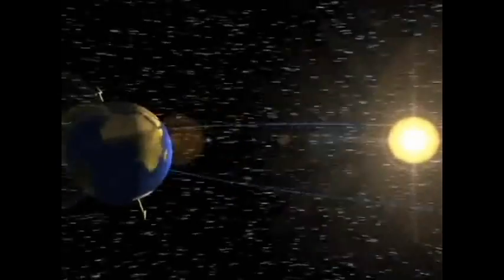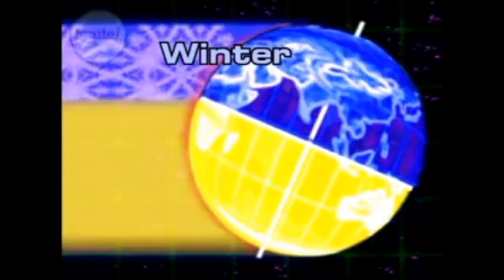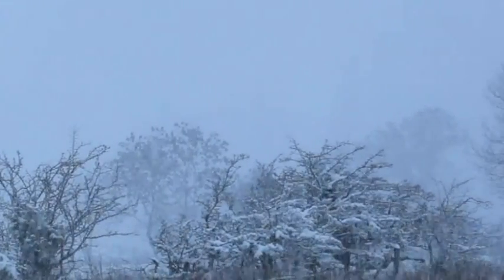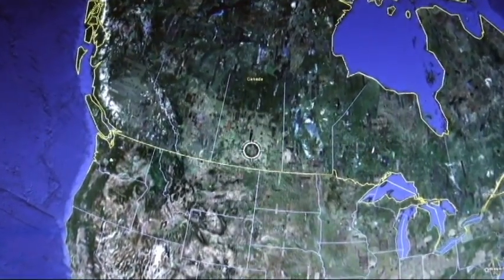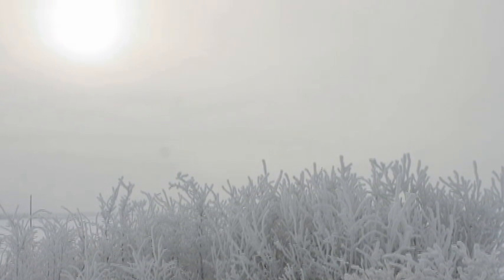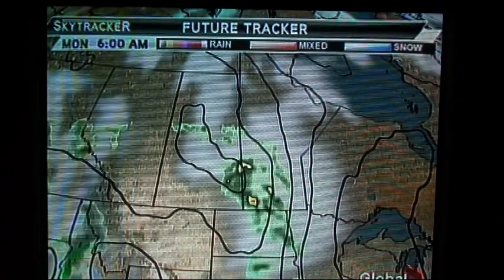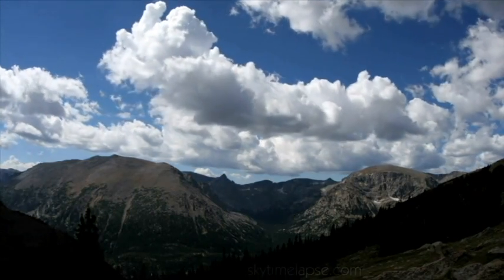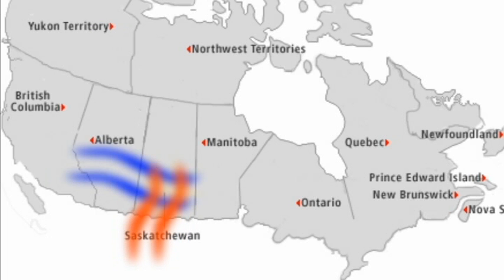'Southern Saskatchewan Climate' - A Documentary by a High School Student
This is a documentary I made last year on the climate in South Saskatchewan.